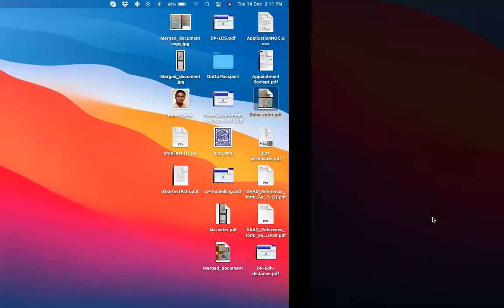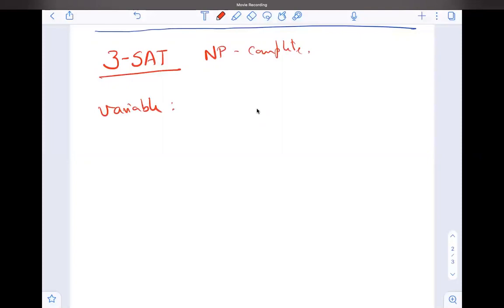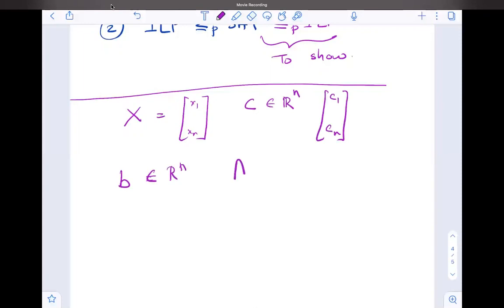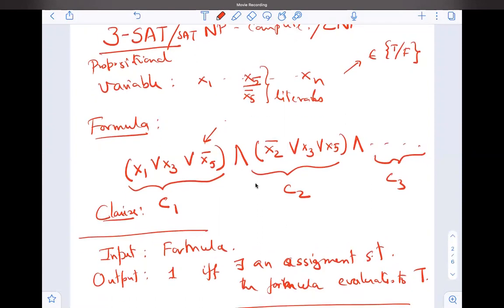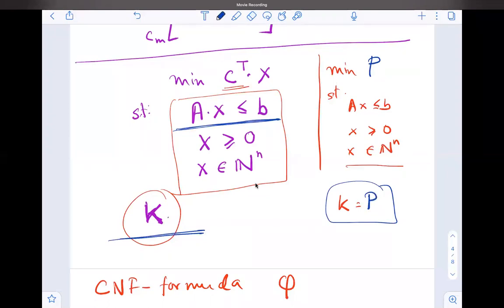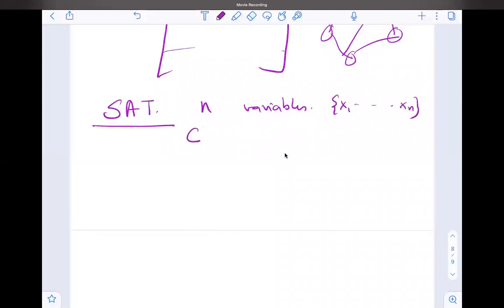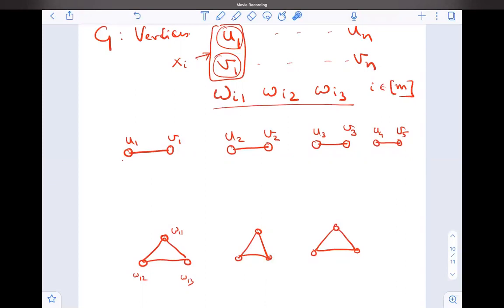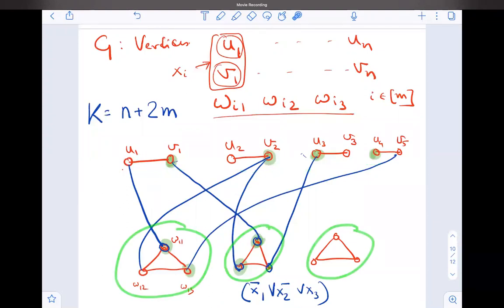Video recording of 14/12/21